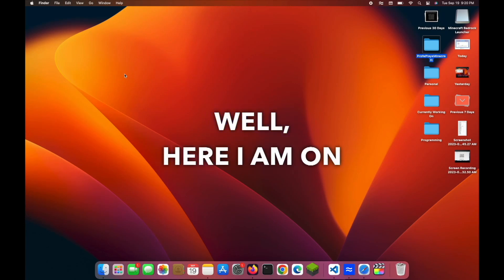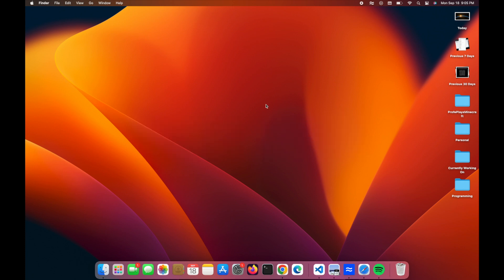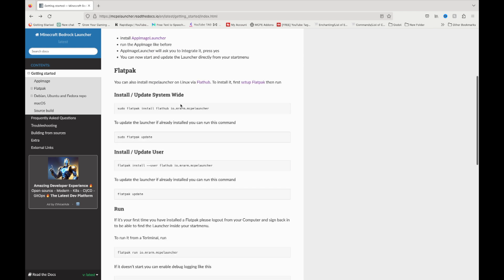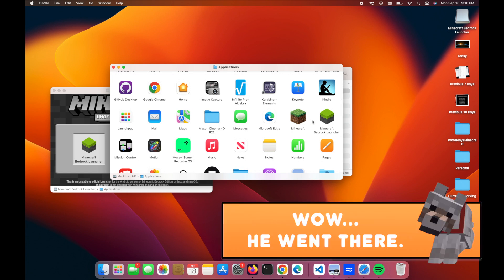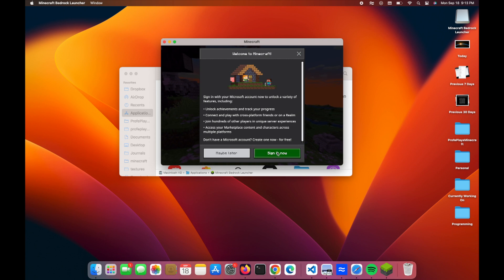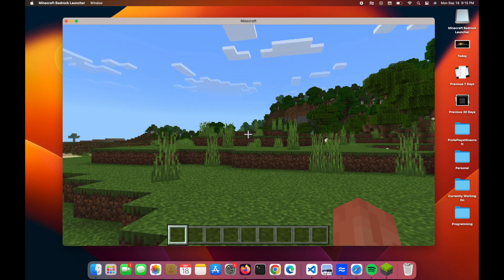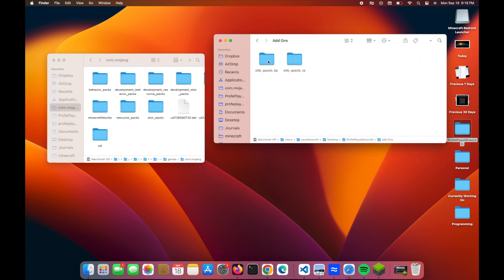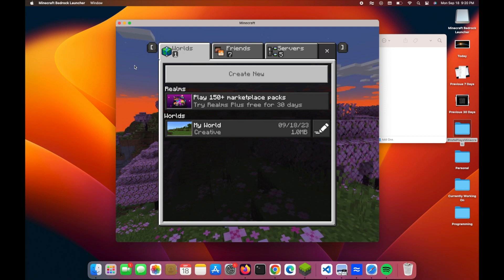How to Play Minecraft Bedrock on a MAC [1.20+!!!]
Let's see how to play Minecraft Bedrock on a MAC! It runs great!

WANT AN EASY EDITING TOOL??? TRY DESCRIPT!

Profe Pablo is a Spanish teacher who discovered Minecraft when his kids started playing and when his students invited him to their server. 🙋‍♂️ Feel free to offer suggestions for builds in the comments below. minecraftbedrock bedrocktutorial profeplaysminecraft Hey, I'm Profe Pablo. I work hard at posting Minecraft Tutorials (specifically Bedrock) as often as I can. I love Minecraft. I love Minecraft Farms and the mechanics behind that. Redstone is my favorite part of the game. I absolutely love the problem solving behind Minecraft. I also enjoy making farms like XP Farms, Automatic Farms, and Redstone Builds. I'm learning how to code through Minecraft as well. If you love Minecraft and love redstone builds, this is the channel for you. I love hearing your ideas about Minecraft Builds! As I make videos, please make suggestions so that I can make better Minecraft Builds.